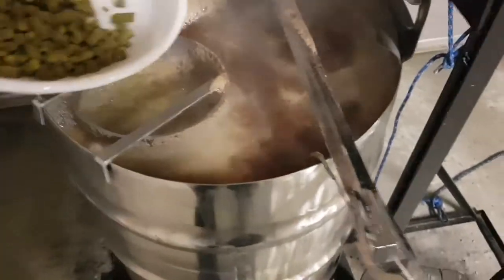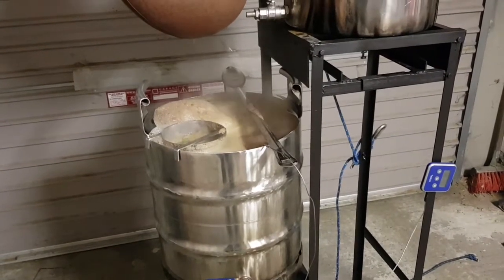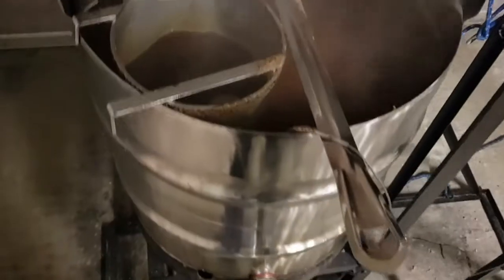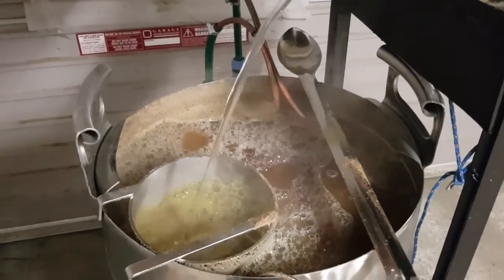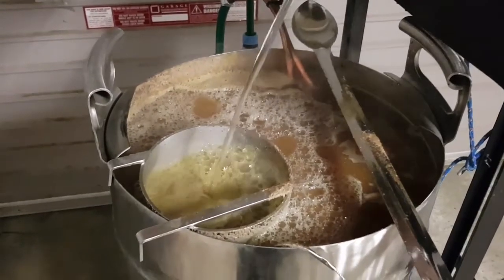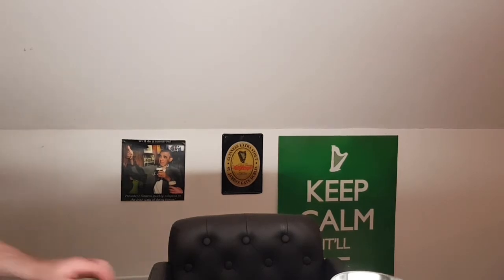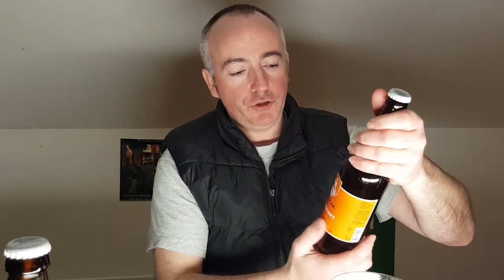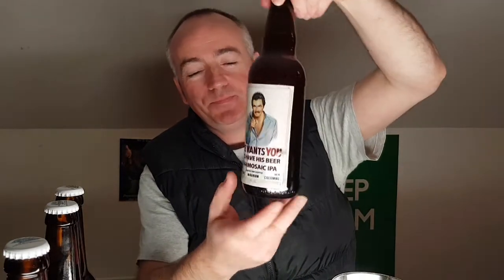Chinook ipa brew day and beer mail